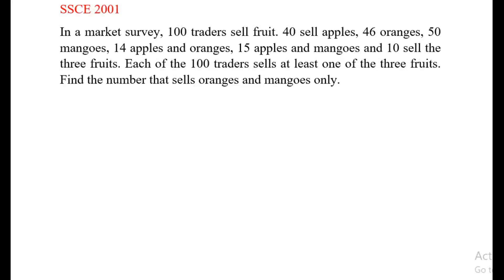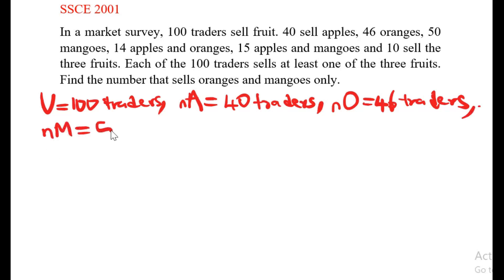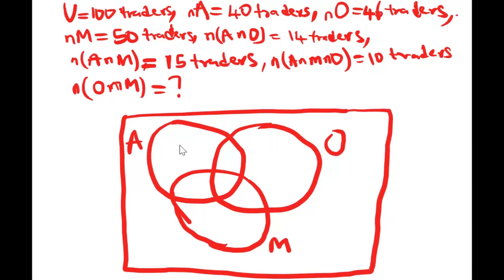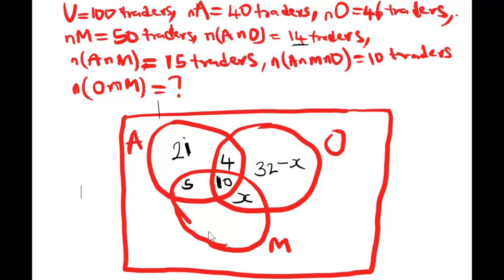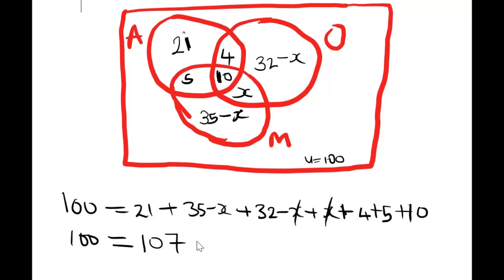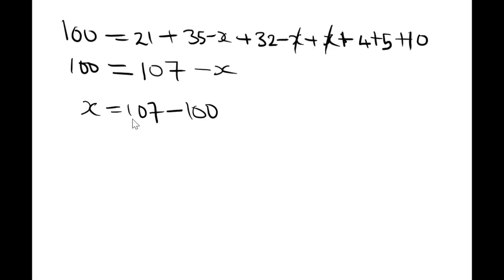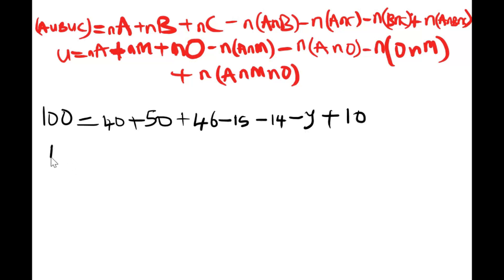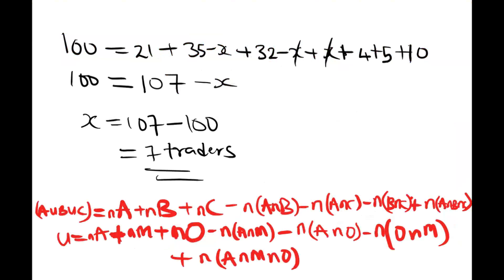Solution to Venn diagram of three sets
This video gives detail explanation on how to solve Venn diagram of three sets problem with both Venn diagram approach and formula.